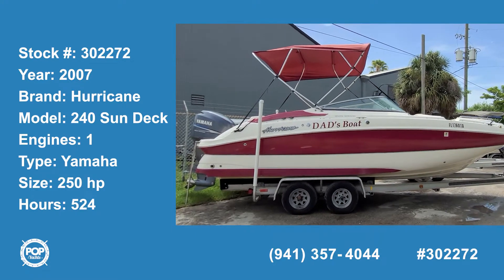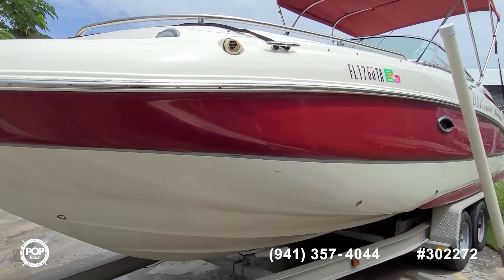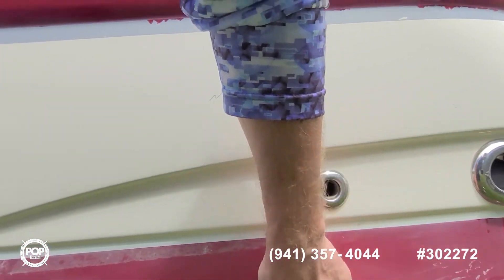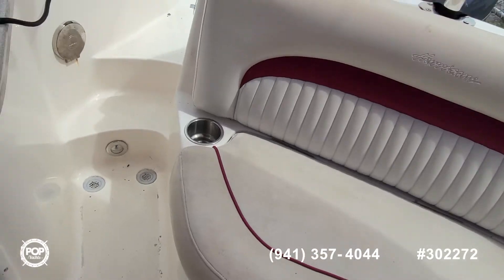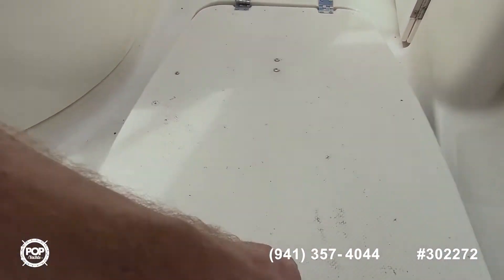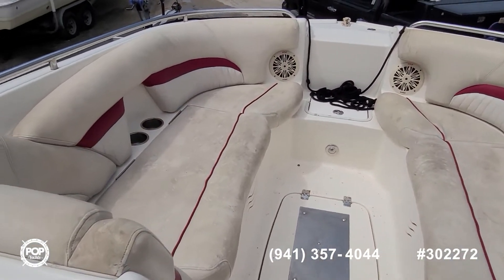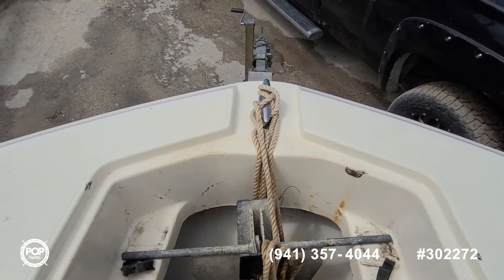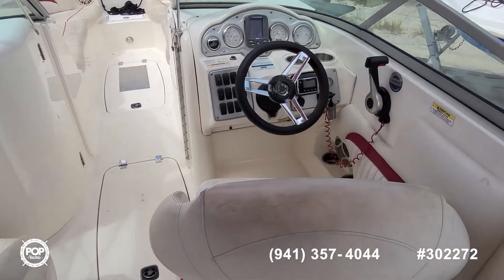[UNAVAILABLE] Used 2007 Hurricane 240 Sun Deck in Saint Petersburg, Florida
2006 Hurricane SunDeck 257 DC I/O in Hudson, Florida - $25,000

2007 Hurricane 231 Fun Deck in Saint Petersburg, Florida - $15,750

1996 Sea Ray 240 Sundeck in Lake Wales, Florida - $17,600

2005 Monterey 248LS Montura in Tarpon Springs, Florida - $22,000

2004 Monterey 248 LS Montura in Tampa, Florida - $24,900

1996 Sea Ray Laguna 24 Flush Deck Cuddy in Sarasota, Florida - $18,000

2004 Sea Ray 240 Sundeck in Fort Pierce, Florida - $22,750